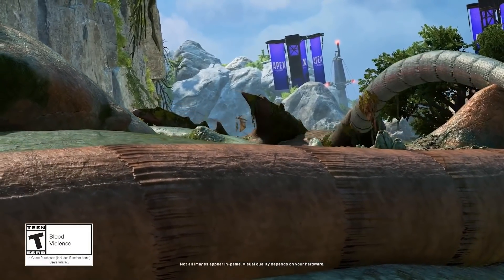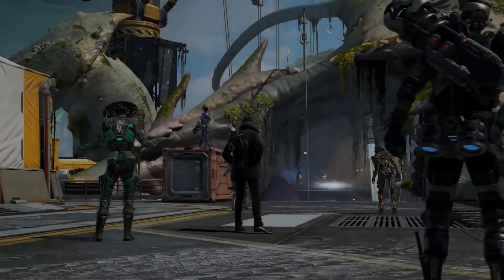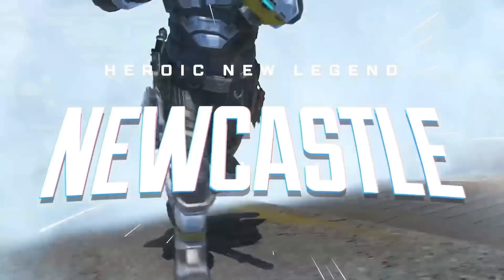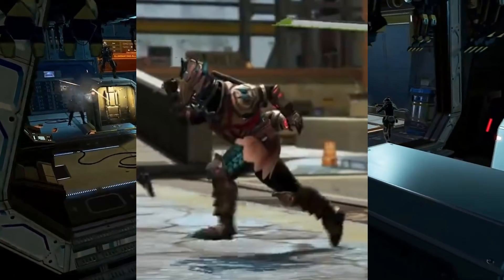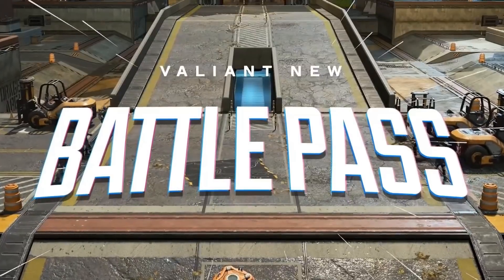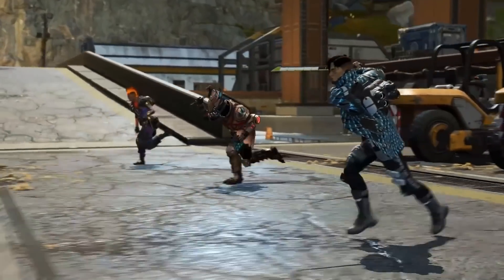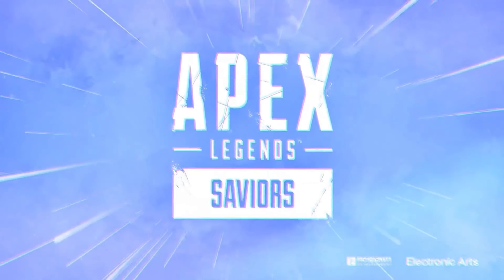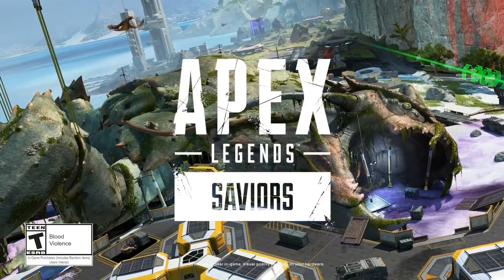Apex Legends Season 13 Battlepass Skins & Trailer Revealed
yoooo

Song - Jippy - THE ENTIRE SOLAR SYSTEM